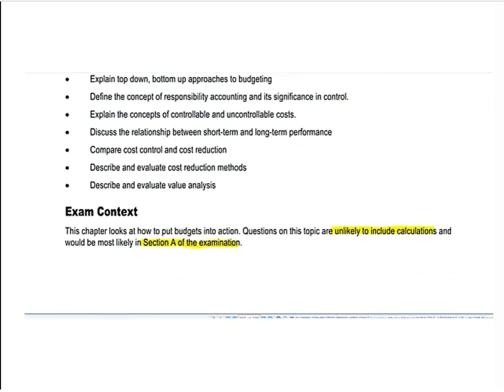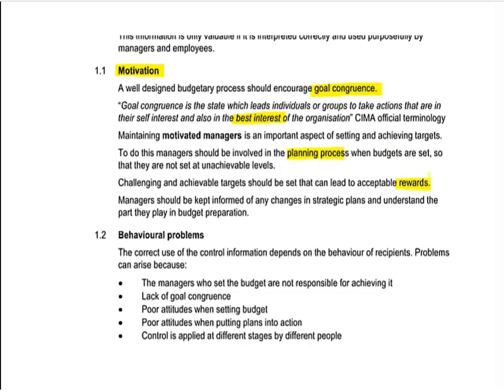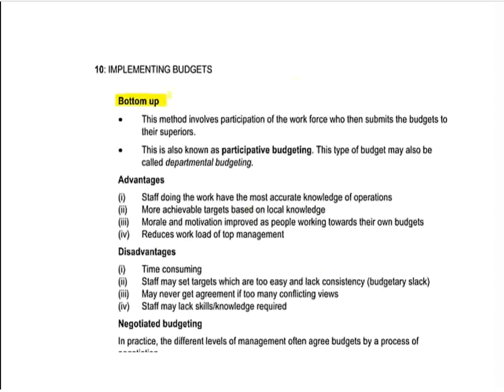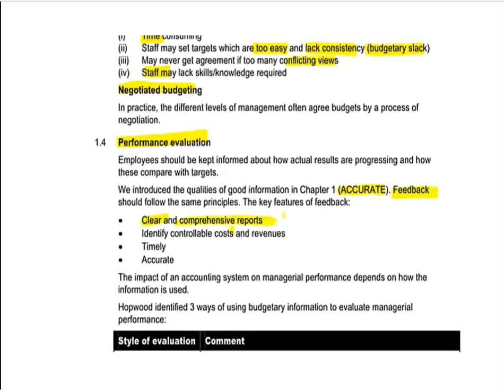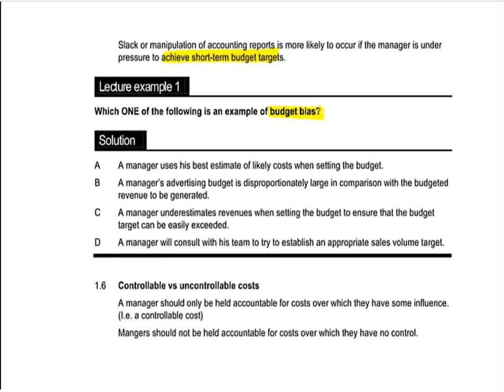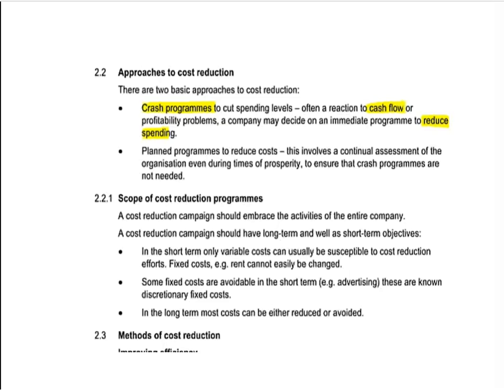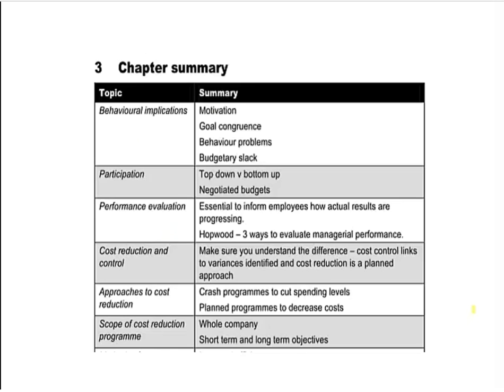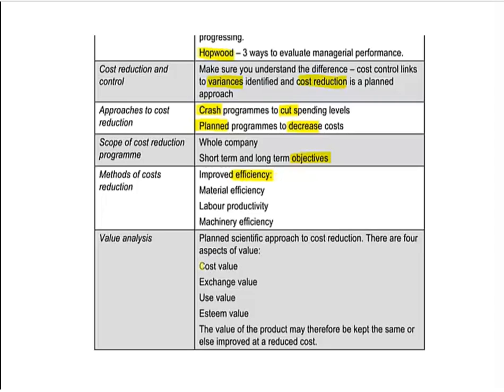4 Implementing Budgets Lecture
Implementing Budgets Lecture